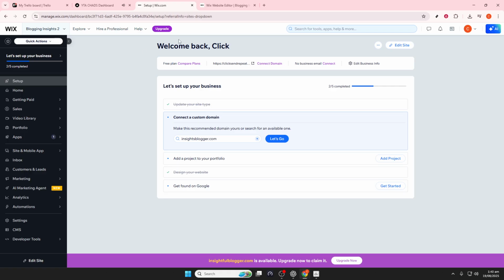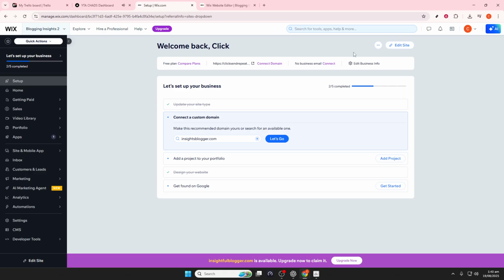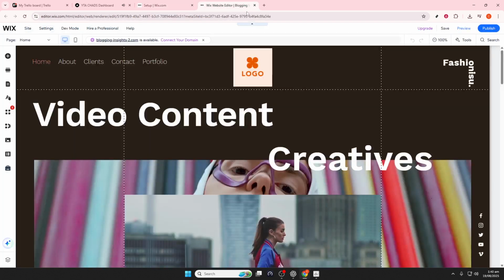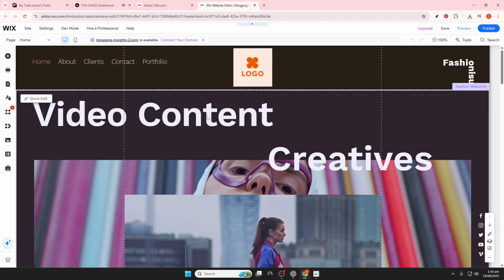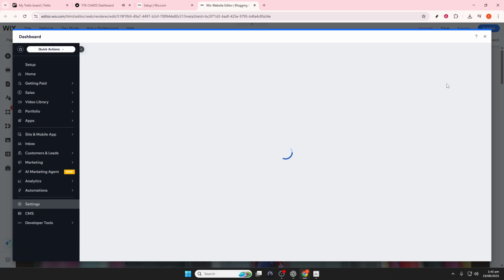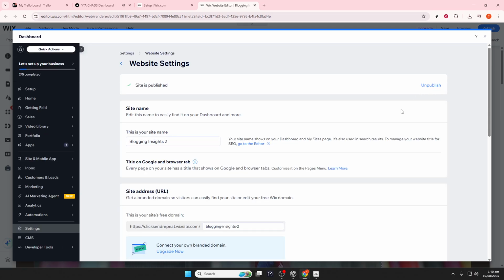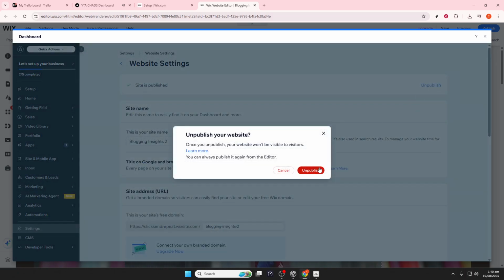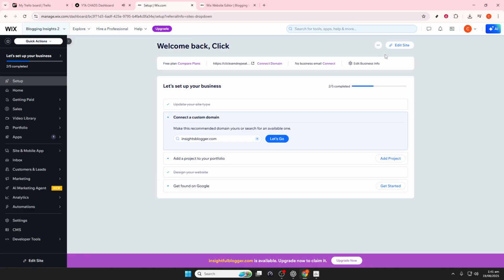How To Unpublish A Site On Wix Tutorial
Learn how to unpublish a site on Wix with this easy step-by-step tutorial. 🌐 Whether you’re redesigning your website, making updates, or no longer want it visible to the public, this guide will show you how to safely take your Wix site offline. Discover the difference between unpublishing, deleting, and hiding your site, plus best practices to ensure your content and settings remain intact for future use. Perfect for beginners, business owners, and creators who want more control over their website’s visibility.